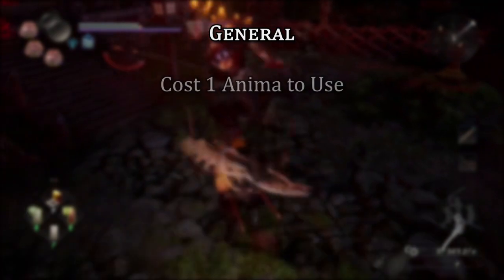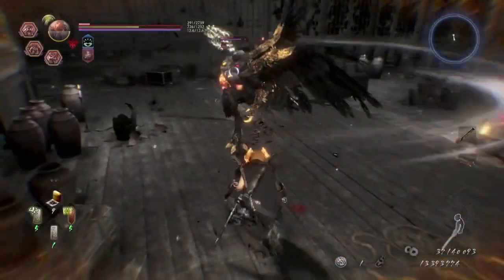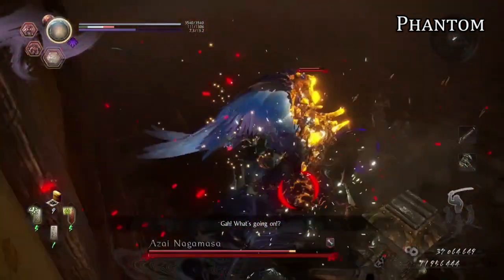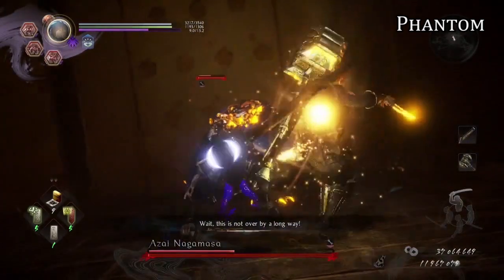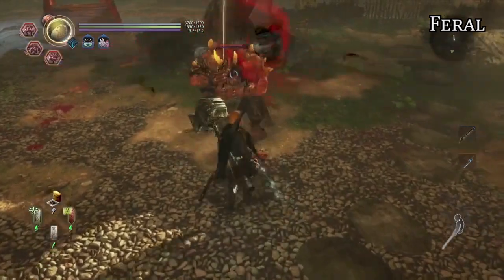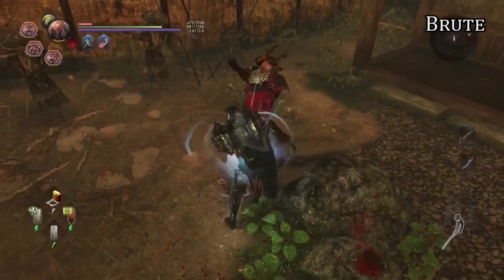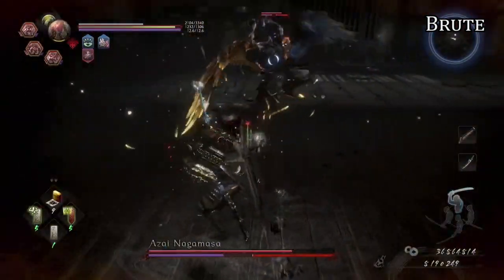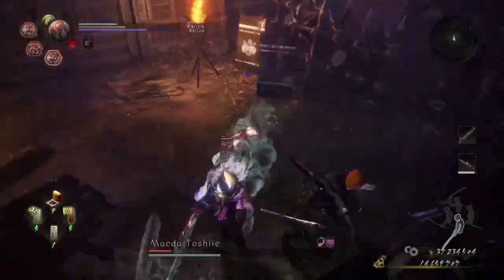Nioh 2 仁王 2 | Burst Counter Guide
Hey guys! In this video, I do my best to show you how to effectively use each Burst Counter type! They can be a bit tricky to understand but they are super awesome to incorporate into your play! Timestamps are below!

Intro: 0:00
General: 0:29
Phantom: 1:54
Feral: 3:20
Brute: 5:05
Recap: 6:52